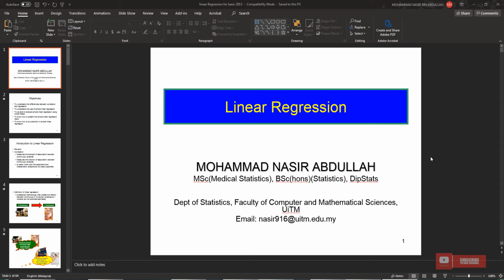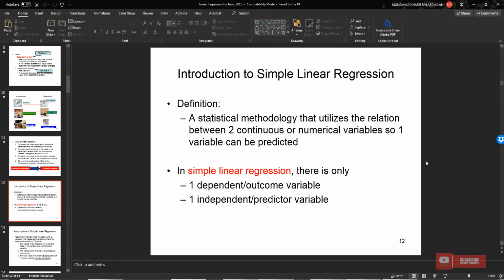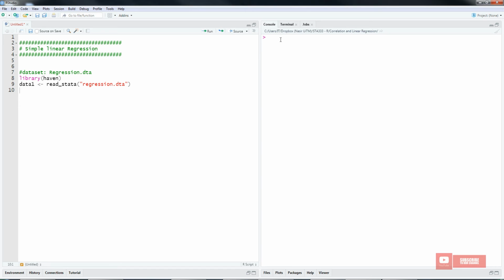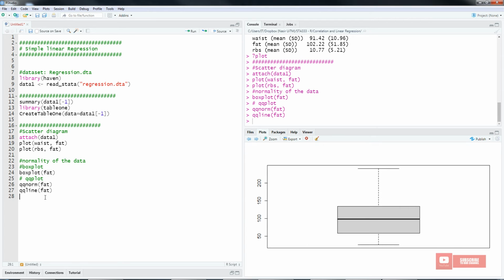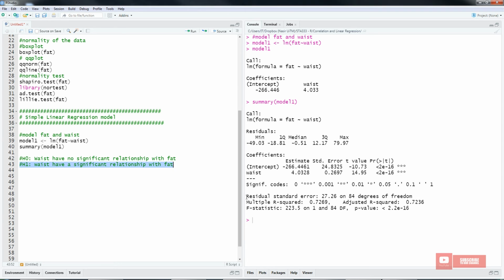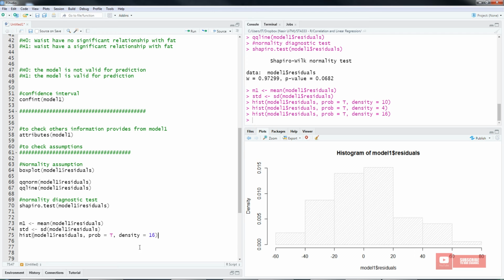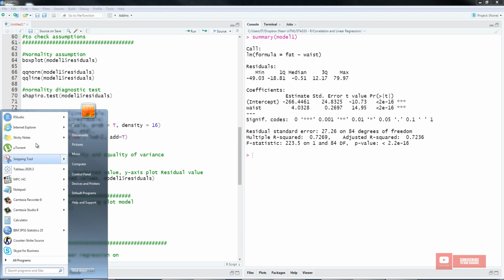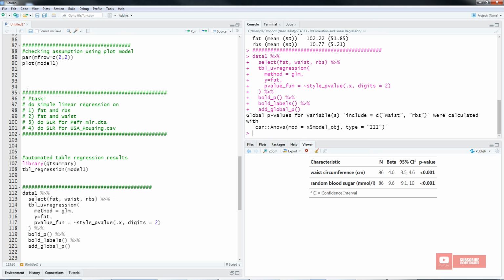Simple Linear Regression using RStudio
Salam All,

In this lecture video, i am discussing about simple linear regression using R programming (RStudio IDE).

Thanks,
MNA